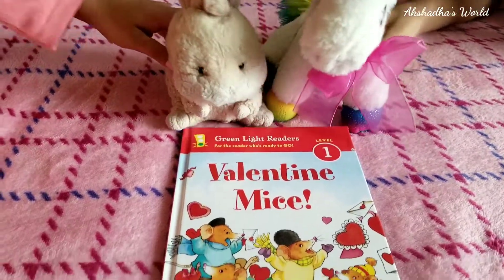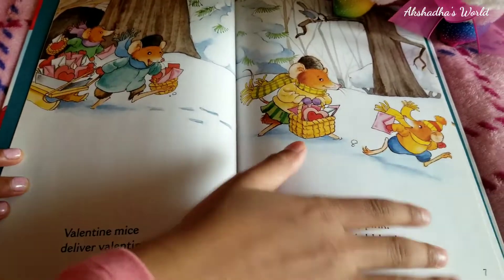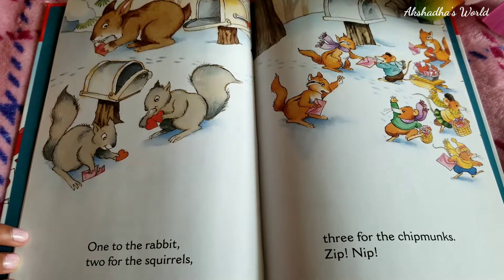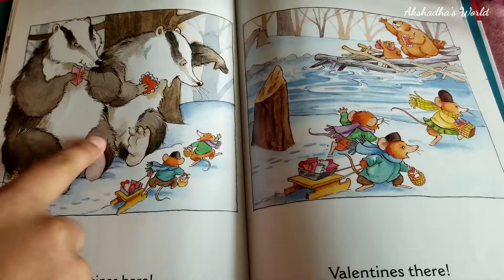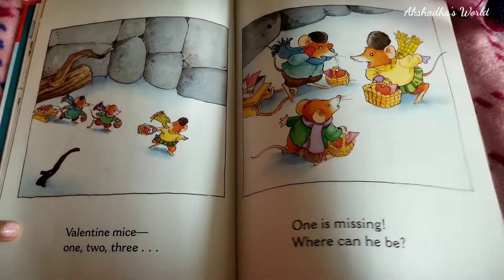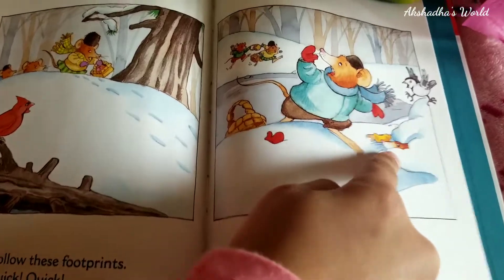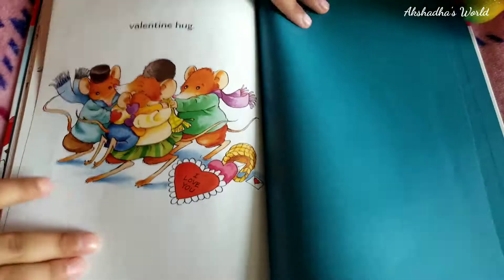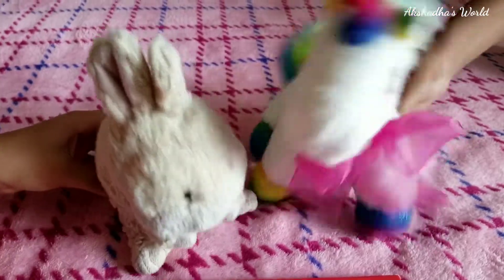Valentine Mice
In this Video Bunnix and Unicrust will be reading "Valentine Mice"